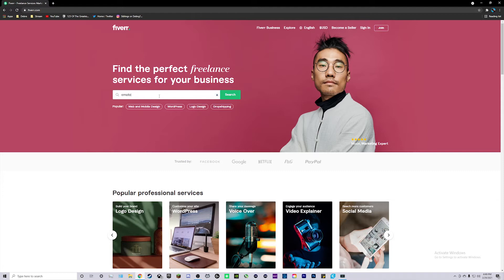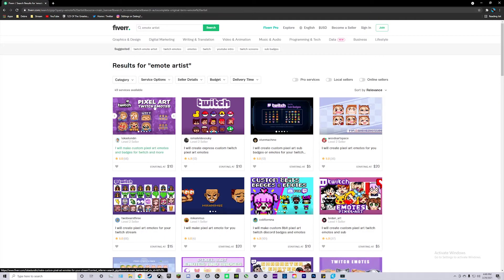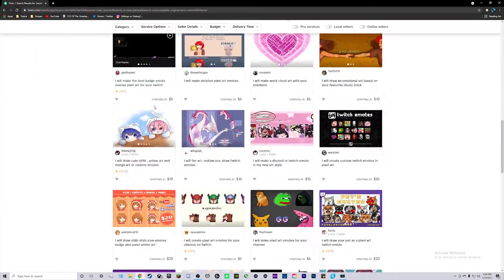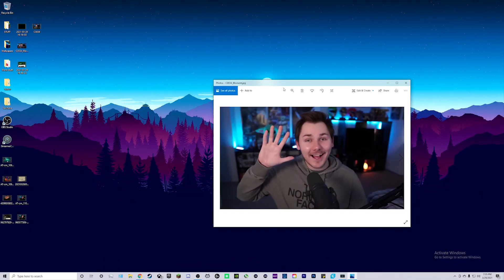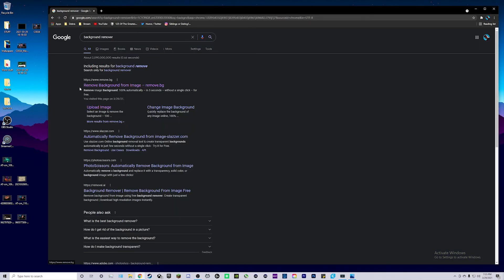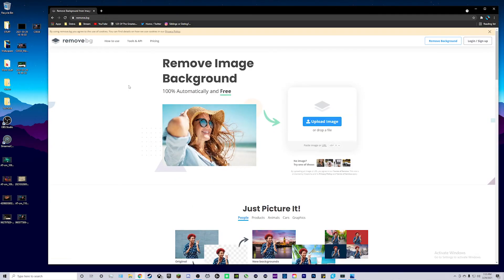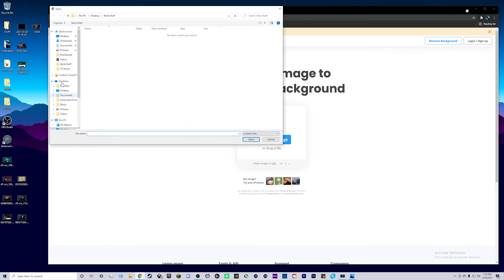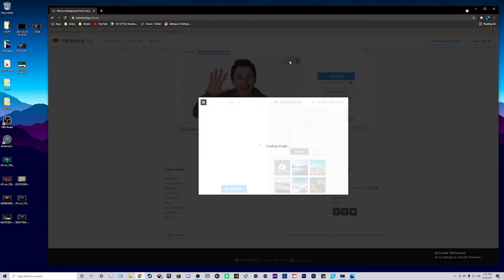How To Make Twitch Emotes For FREE Fast And Easy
In this video, I'll show you how to make Twitch emotes for FREE fast and easy! It literally takes minutes to do and saves you a ton of money!

But not everyone can afford Twitch emotes, and they can get expensive! So, there's an alternative to paid Twitch emotes which you can do yourself for free! So let me show you how to make Twitch emotes for free right now!

Camera Stand
Mic Arm
Capture Card

Chapters
0:00 Intro
1:00 What Are Free Emotes
2:25 Emote Requirements
3:30 Tutorial On How To Make Free Twitch Emotes
4:15 Free Background Remover
6:20 How To Upload Twitch Emotes
7:34 Outro